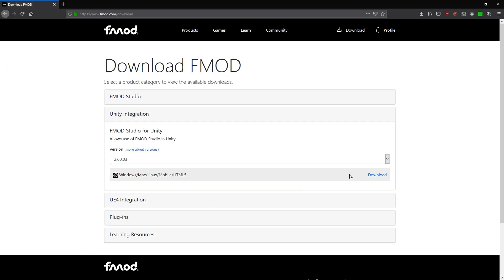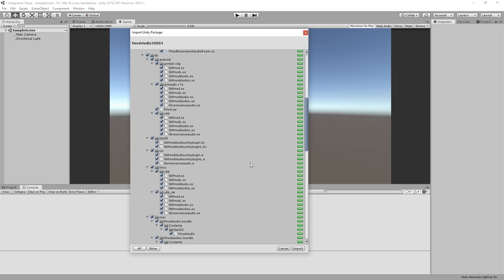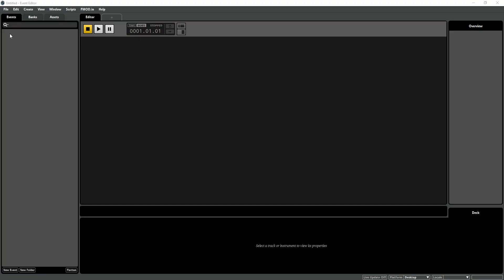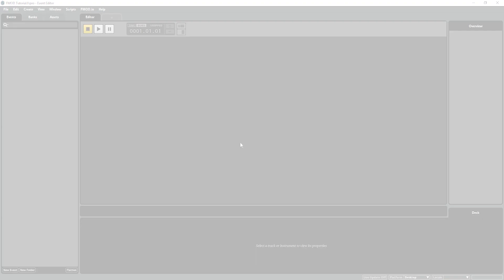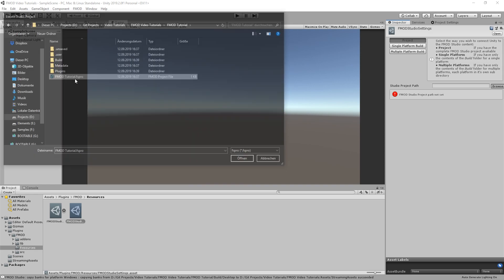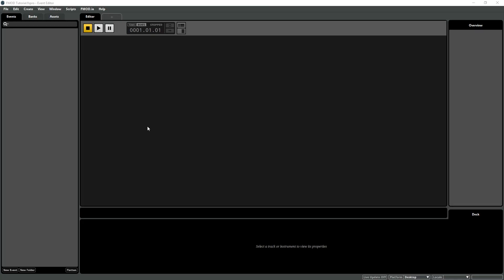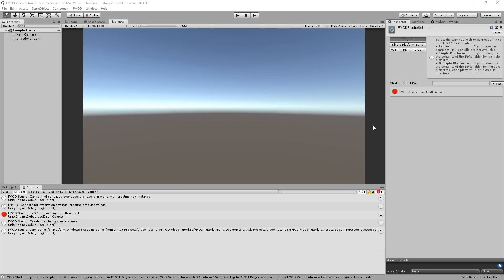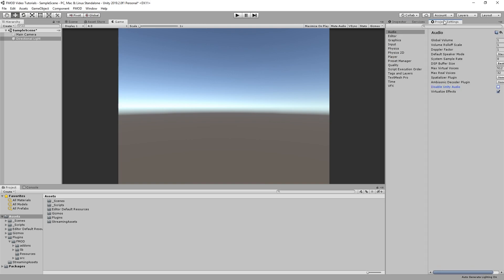Setting up the FMOD Unity Integration (FMOD + Unity Tutorial)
In this tutorial we will install the FMOD integration plugin in Unity. A step-by-step introduction with useful tips. Link to the text tutorial